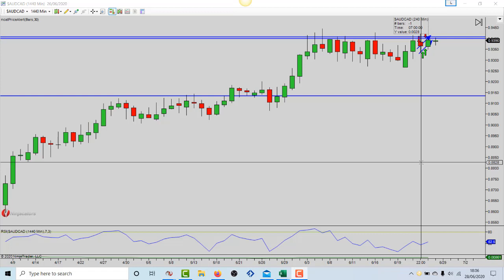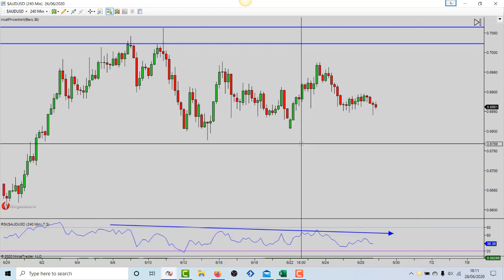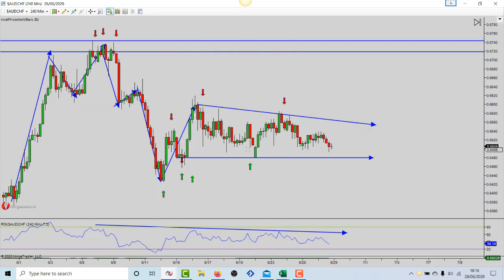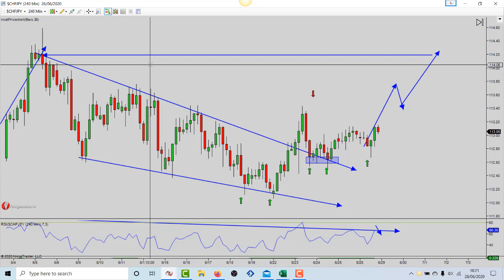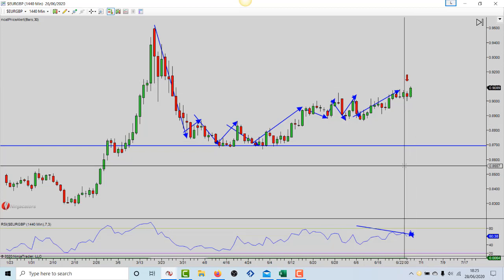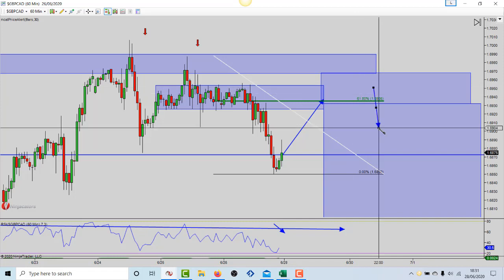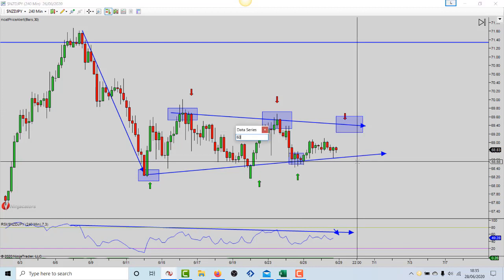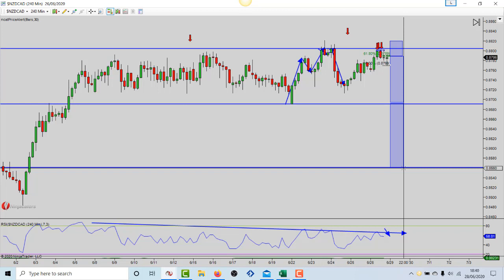Quick Hit Review 28th June 2020